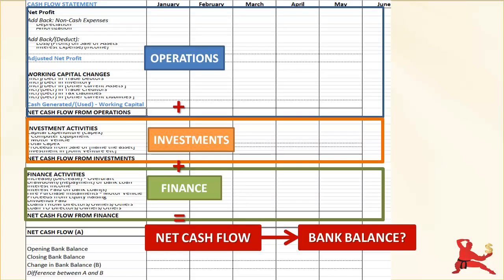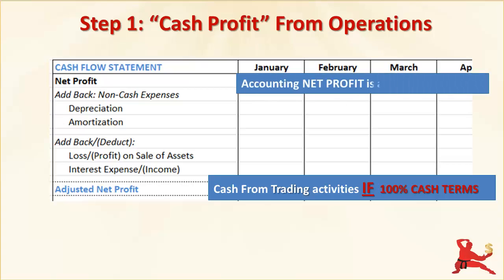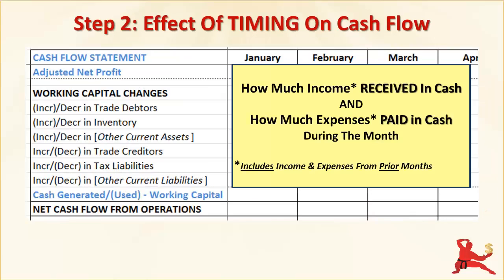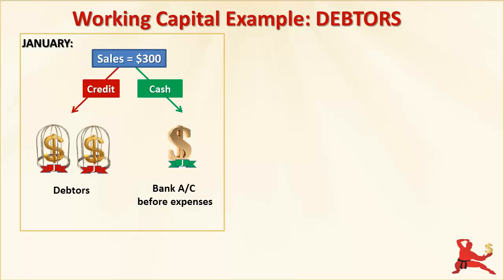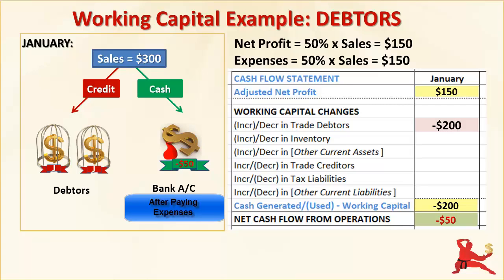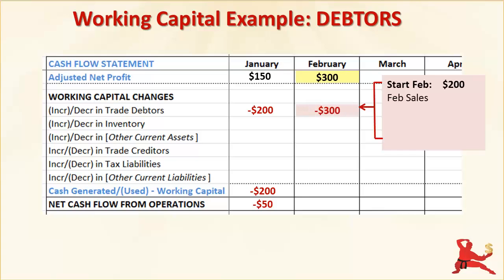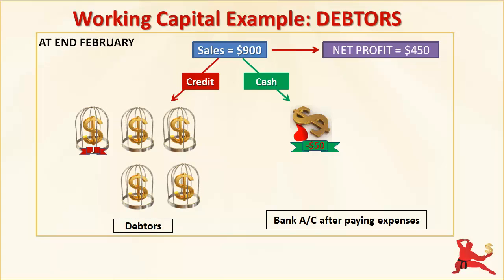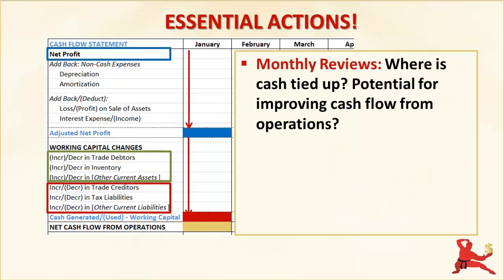Understand Cash Flow Impact And Financing Of Business Growth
Strong Operating Cash Flow or Operational Cash Flow is vital for a business to survive and thrive. Fast growth is usually accompanied by a rapid increase in working capital requirements. This working capital growth can turn a healthy profit into negative cash flow from operations.

Learn how to use the Cash Flow Statement to get insights into the operating cash flow of your business so that you can (a) plan how to finance your growth and (b) ensure that your business grows on a sustainable basis.